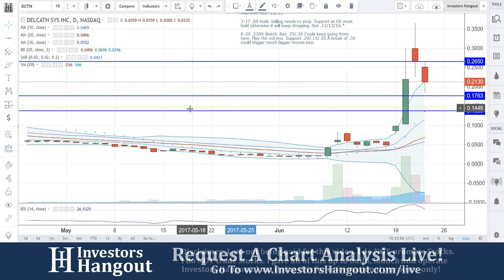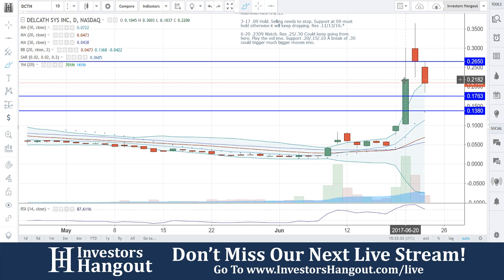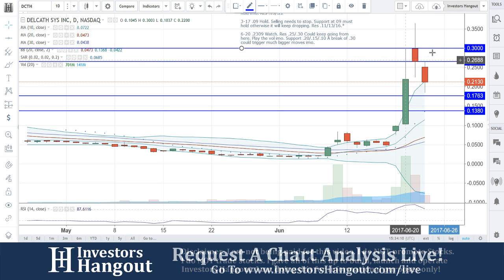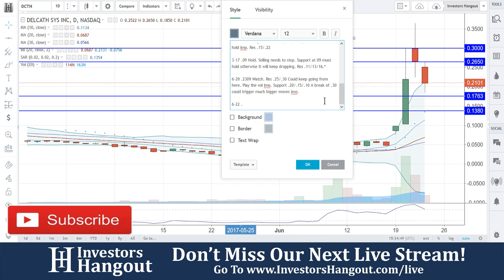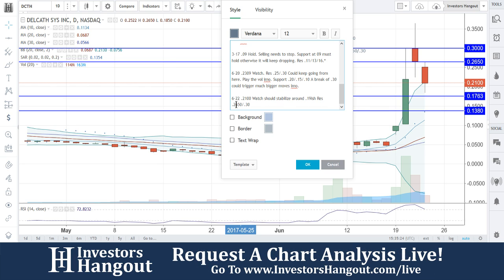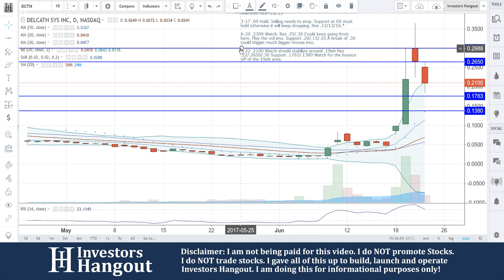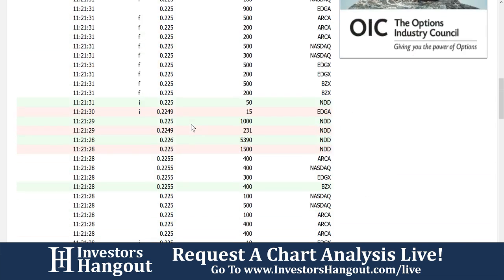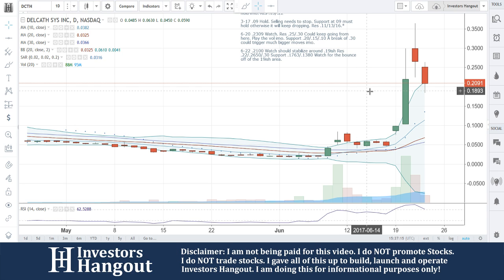DCTH Stock Live Analysis 06-22-2017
DCTH Stock Message Board & Analysis (Delcath Systems Inc.) explained as of 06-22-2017. $DCTH stock chart analysis along with the current stock price, filings, financials, news and a brief description of the company.